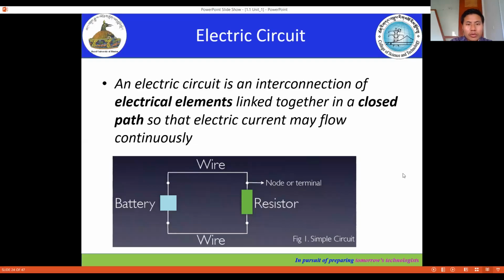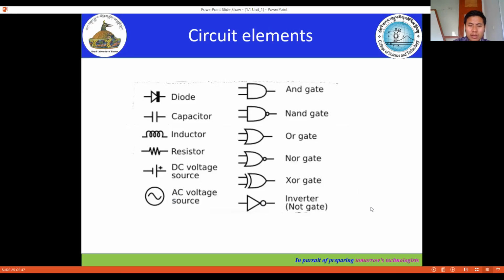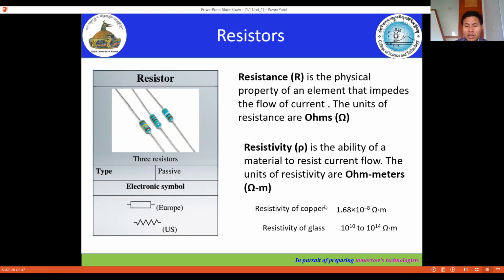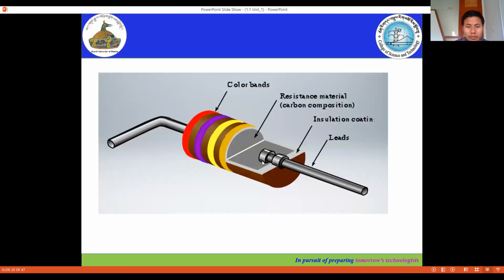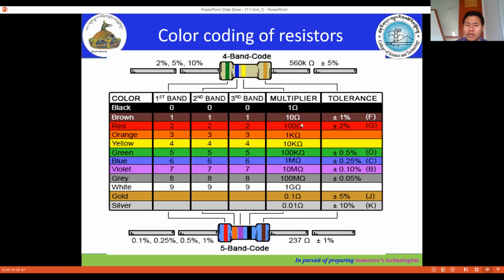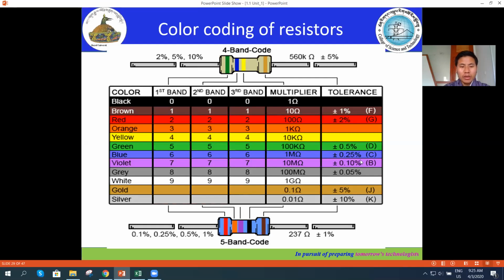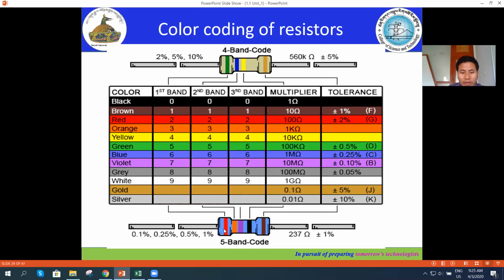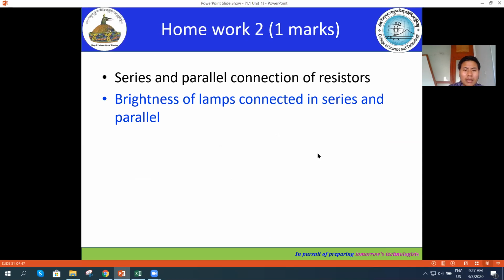Electric circuit and circuit elements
Electric circuit and circuit elements, Resistor value calculation
Module:- Electrical Workshop practice
Module code:- EWP101